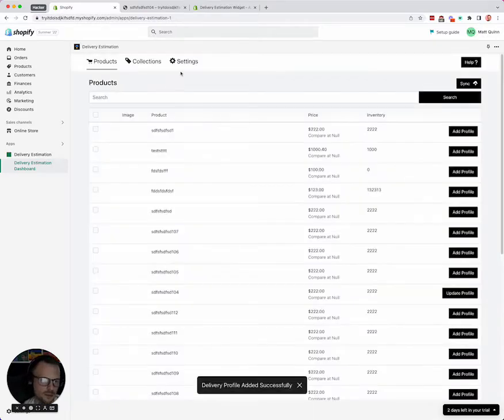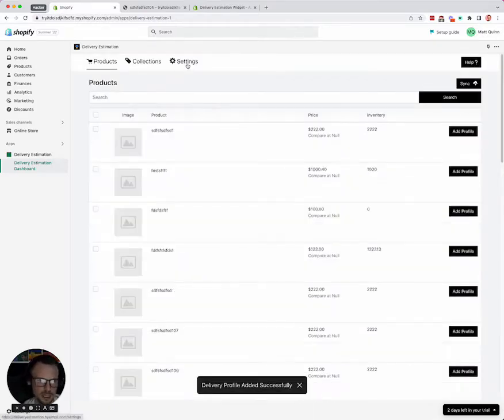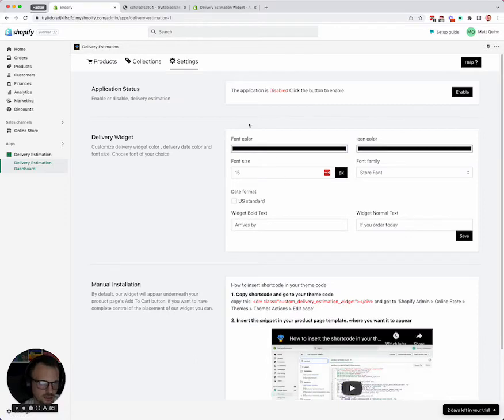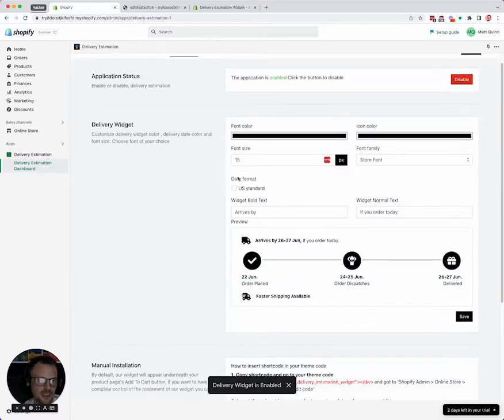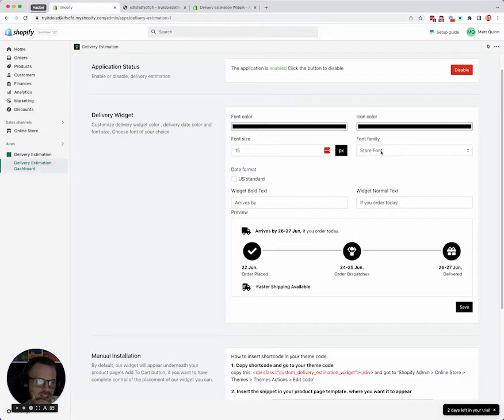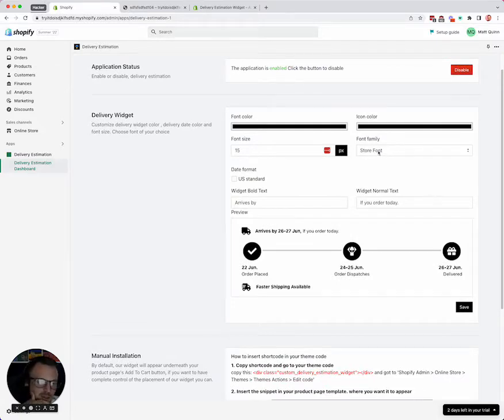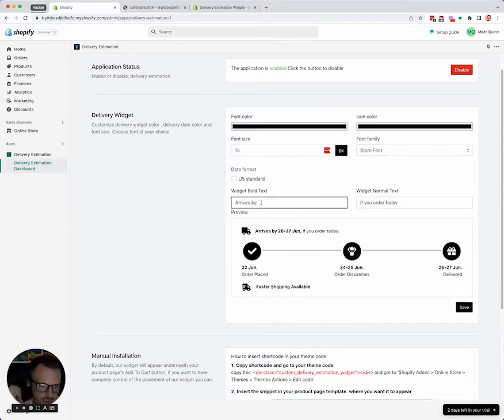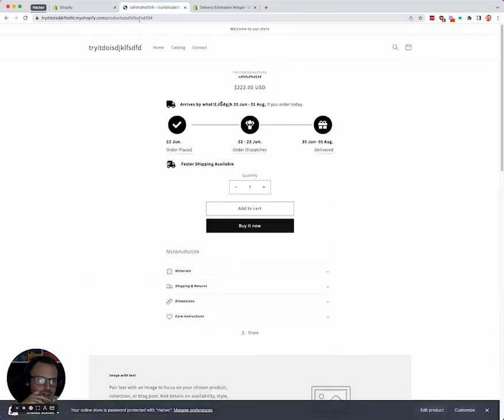How to set up Delivery Estimation Product & Collection profiles on Shopify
Want to provide your customers with accurate delivery estimates for individual products and collections? This video will guide you through setting up Delivery Estimation profiles on Shopify to enhance your store’s user experience!

- The benefits of setting up Delivery Estimation profiles for products and collections.
- Step-by-step instructions for creating and configuring these profiles.
- How to assign delivery estimates to specific products and collections.
- Tips for optimizing delivery profiles to ensure accuracy and improve customer satisfaction.

Ideal for Shopify store owners and managers who want to offer precise delivery information and boost customer confidence in their purchases! 🌟🛒